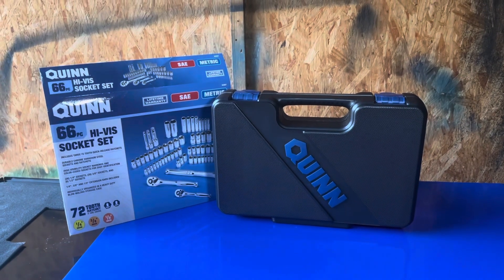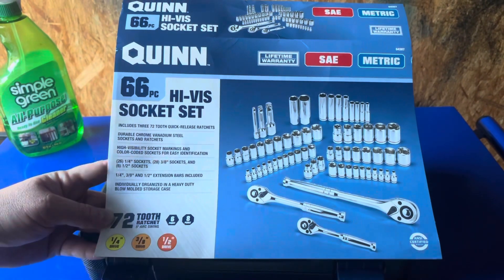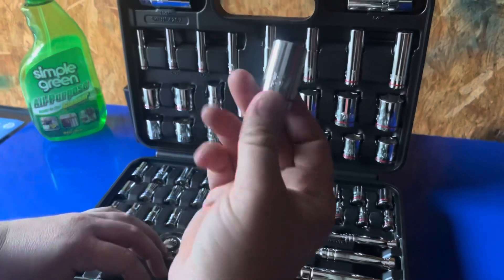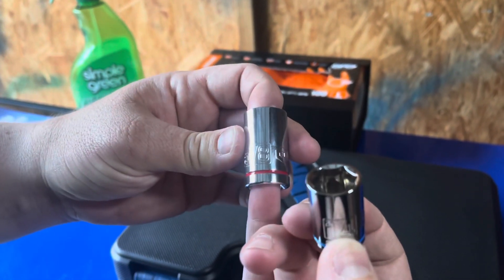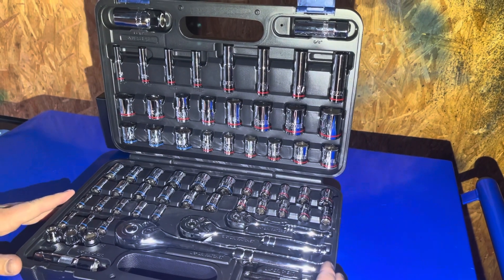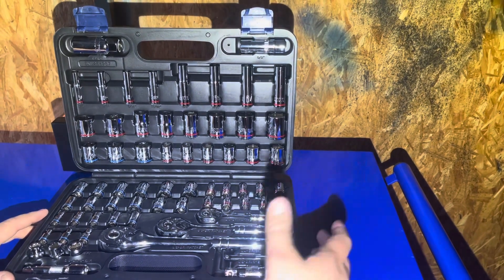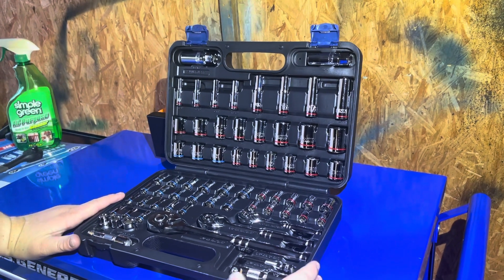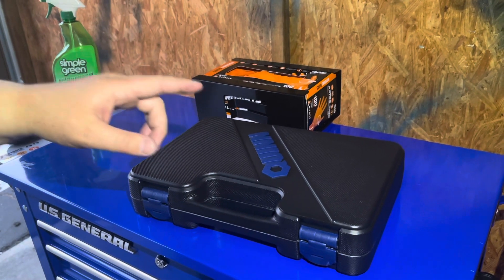Quinn Socket Set Review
Hello guys,